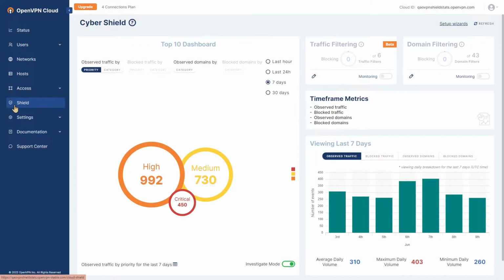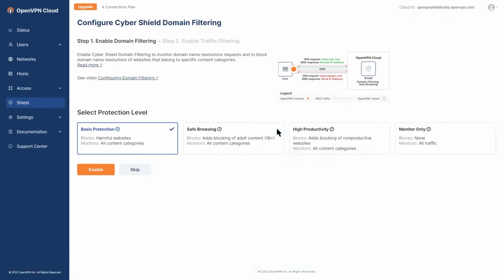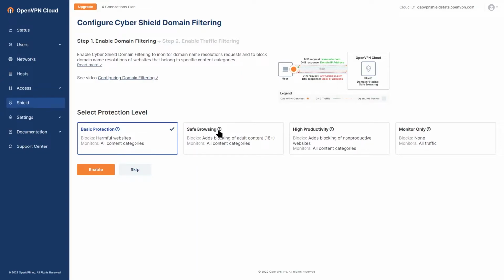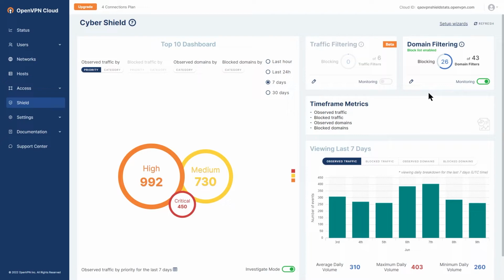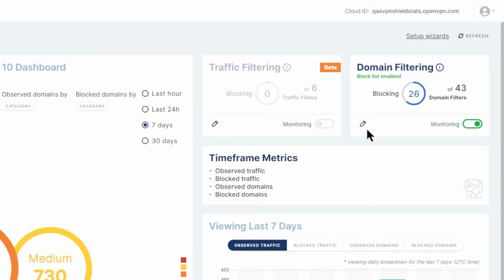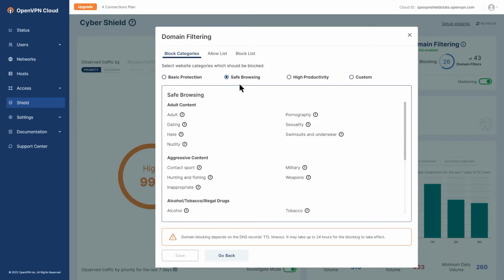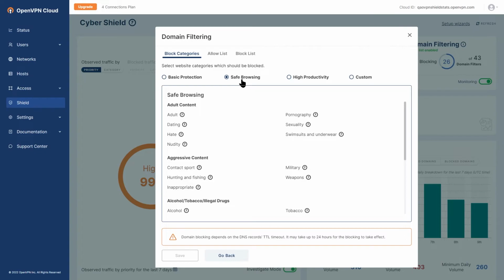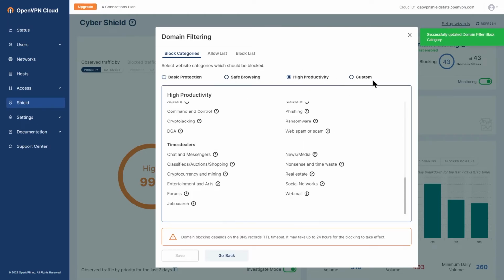OpenVPN Cloud Cyber Shield Domain Filtering - Basic Configuration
Basic Configuration - Preset Configuration for OpenVPN Cloud Cyber Shield Domain Filtering. In this video we are covering basic configuration for separation of domain filtering.

OpenVPN Cloud is our next-generation private networking solution. Our OpenVPN-as-a-Service solution eliminates the need for VPN server installation.